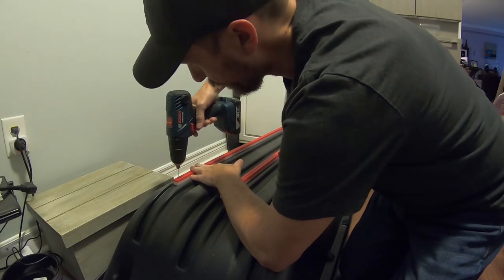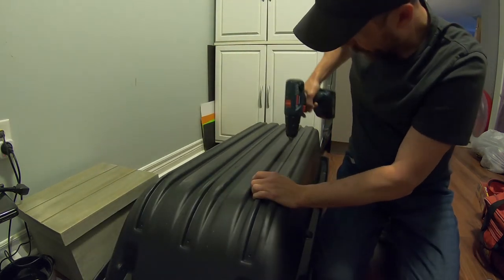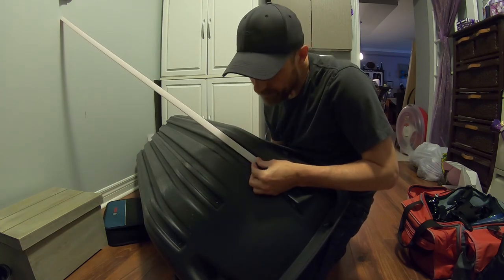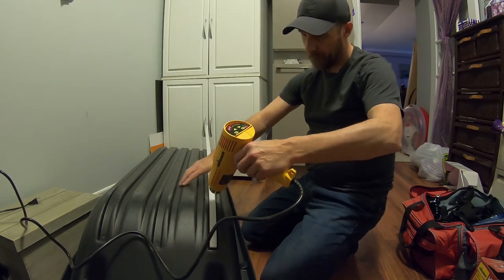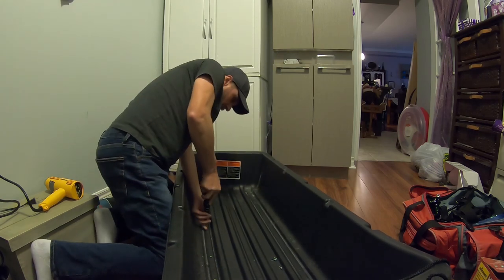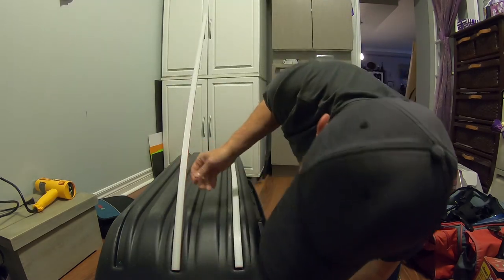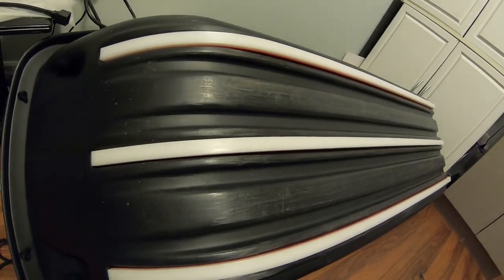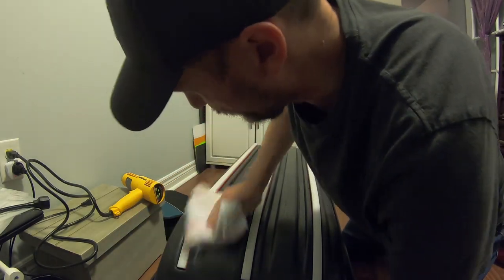Pelican Trek 60 Runner Kit Install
In this video I install runners on my Pelican Trek 60 sled. Had a friend of mine suggest installing them to protect the bottom of the sled. Decided to give it a go. The installation went very well.